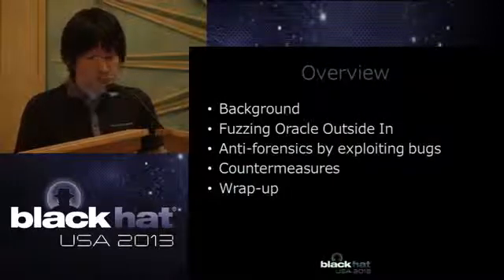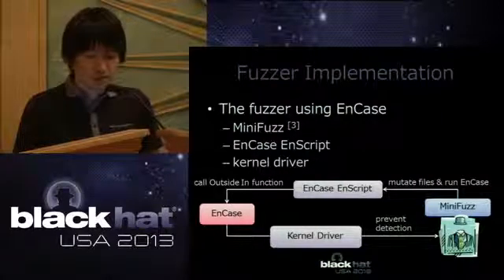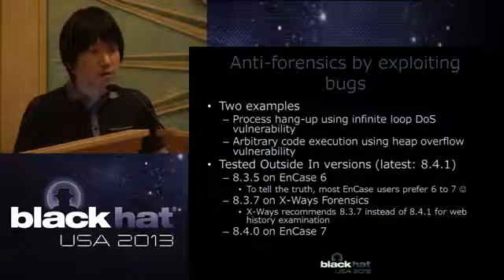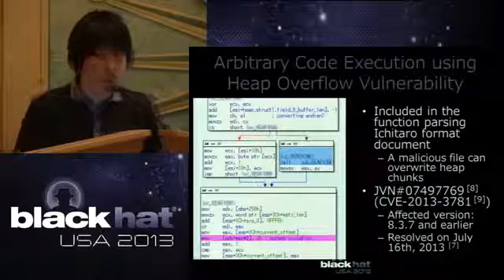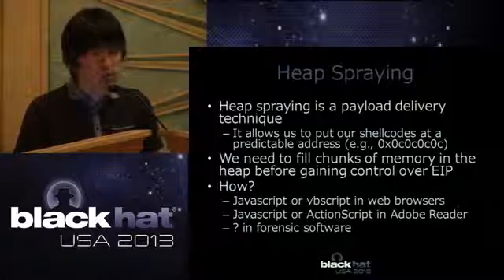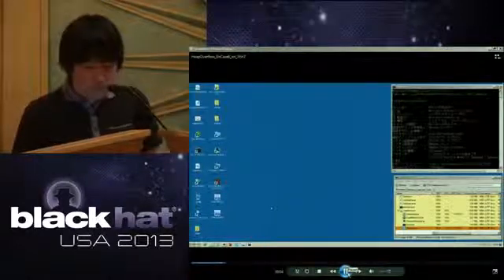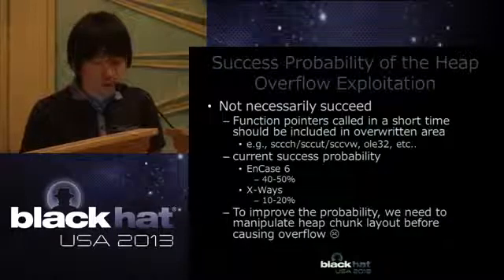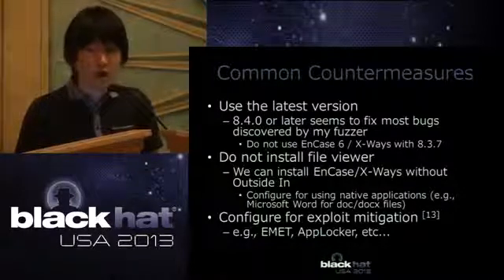BlackHat 2013 - Malicious File for Exploiting Forensic Software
By: Takahiro Haruyama & Hiroshi Suzuki Commercial forensic software such as EnCase, FTK and X-Ways Forensics adopts the same library component for viewing file content. If the library component.

Takahiro Haruyama & Hiroshi Suzuki.